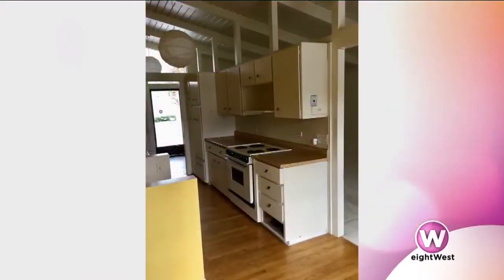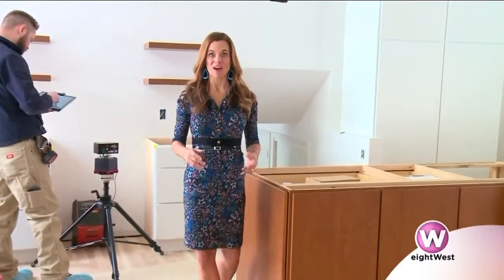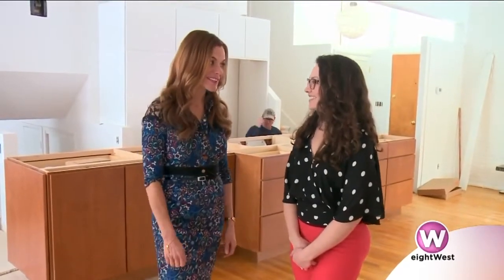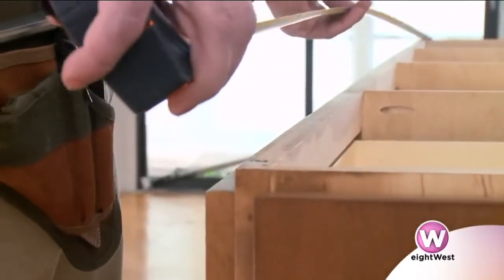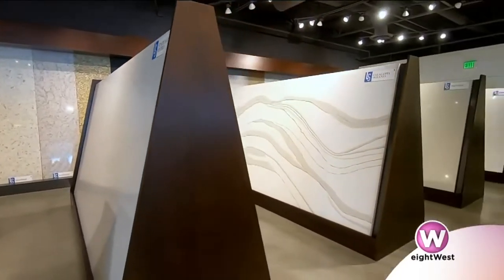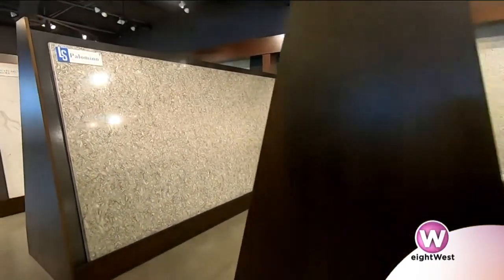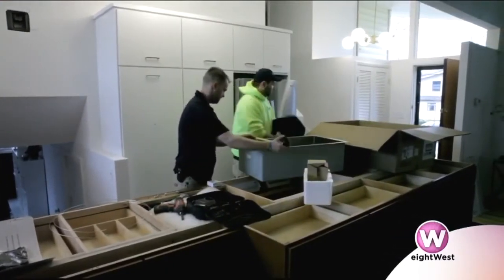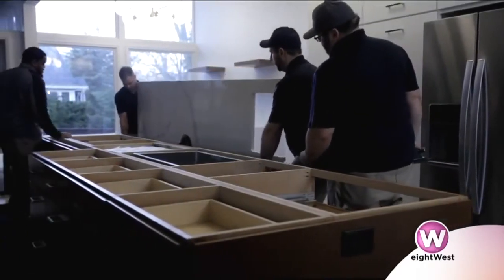Rachael Ruiz's New Countertops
Join Rachael as she goes through the process of getting her new countertops templated and installed.